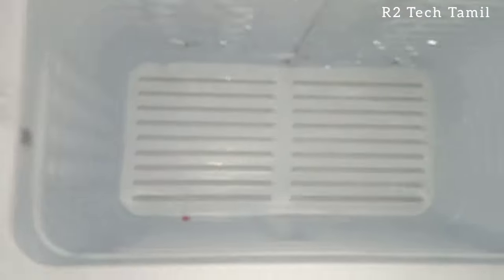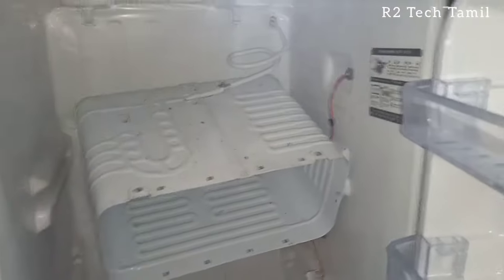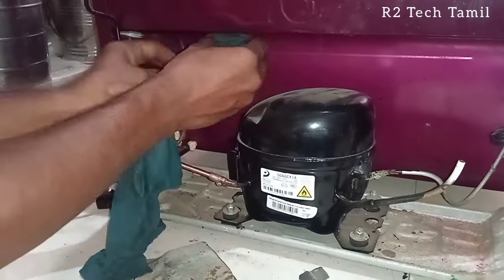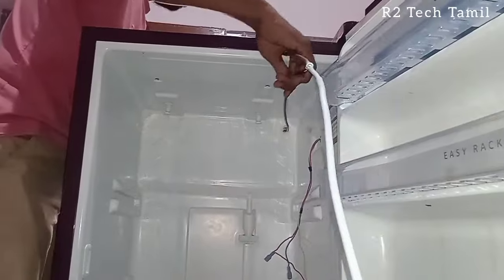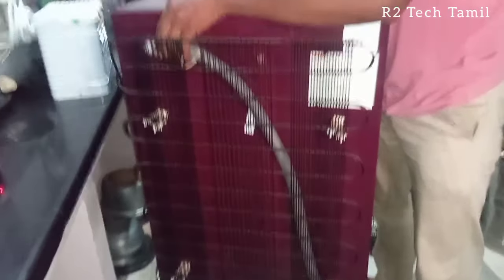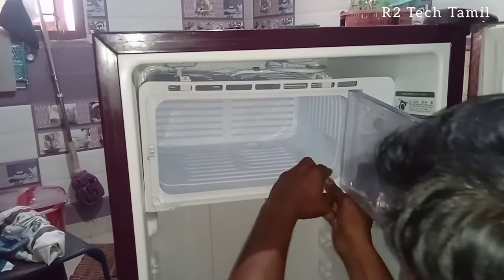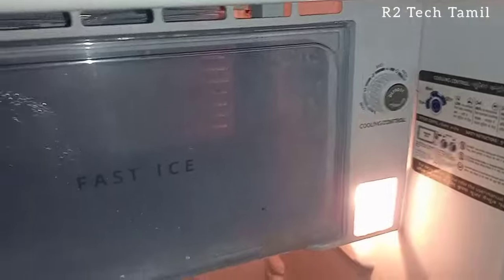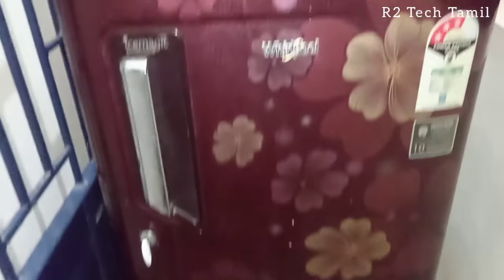Fridge Freezer Changing தமிழ்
In this video I will show you how to change freezer box of single door fridge and r600a refrigerant charging in Tamil.